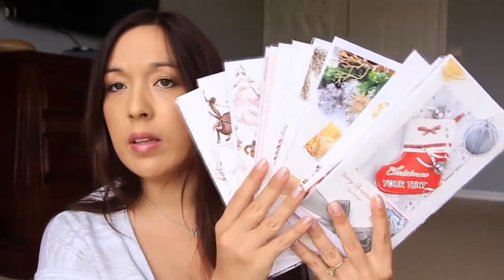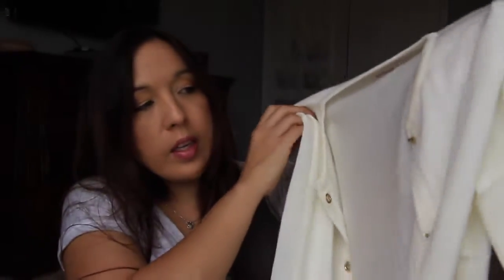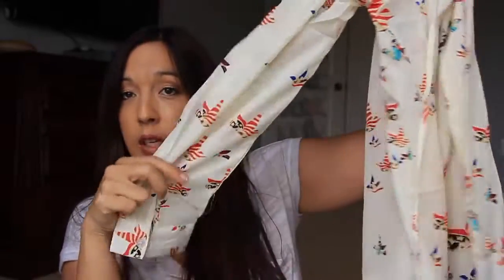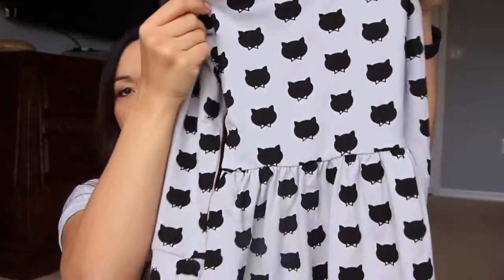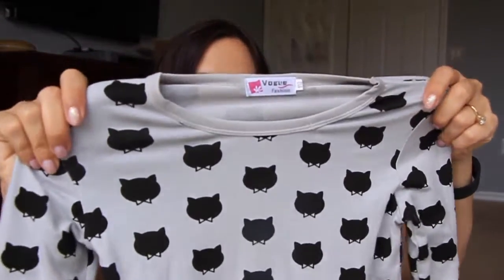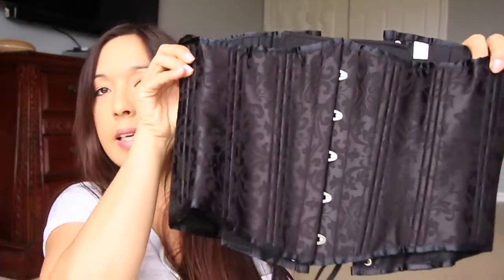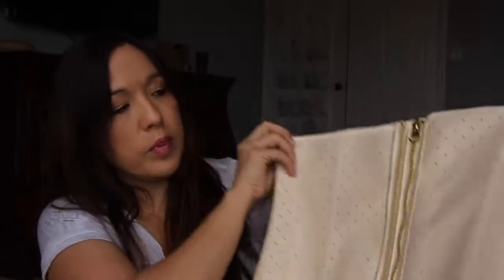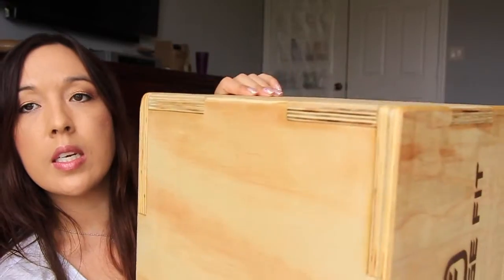12-5-15 weekly mail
Hello Fresh Food box $40 off your 1st box

Discount sites
Gilt Get $25 when u sign up